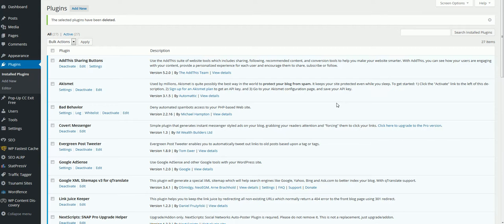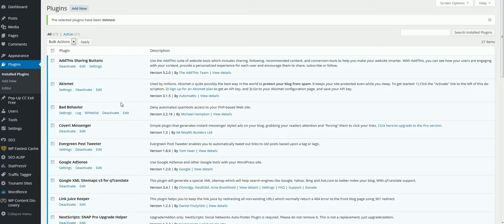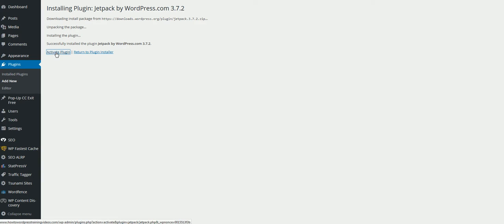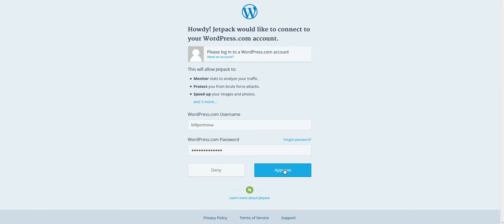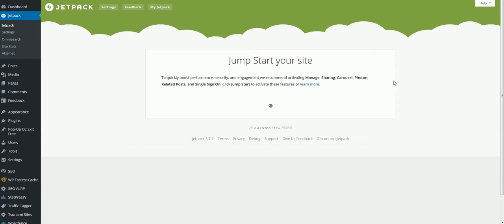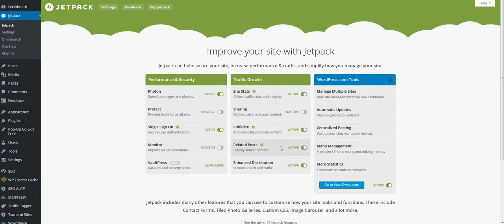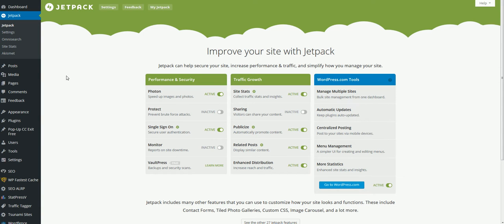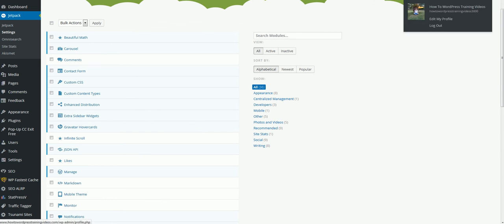How To Install And Setup Jetpack Plugin On Your WordPress Website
How To Install And Set Up Jetpack Plugin On Your WordPress

if you would like to get unlimited free website traffic to your WordPress website checkout WP Content Discovery a free WordPress Plugin

Translated titles:
Cómo instalar y configurar el complemento Jetpack en su sitio web de WordPress

Wie Installieren und Einrichten von Jetpack Plugin auf Ihrer WordPress-Website

Comment installer et installer le plugin Jetpack sur votre site Web WordPress

Como instalar e configurar o plugin Jetpack no seu site WordPress

कैसे स्थापित करें और अपनी WordPress वेबसाइट

Hoe installeer en installeer Jetpack-invoegtoepassing op u WordPress-webwerf

Si ta Instaloni Dhe Vendosjen e Jetpack Plugin Në Website juaj WordPress

እንዴት በ Jetpack Pluginዎ ላይ መጫን እና መጫን

كيفية تثبيت وإعداد البرنامج المساعد Jetpack على موقع الوي

Ինչպես տեղադրել եւ տեղադրել Jetpack Plugin ձեր WordPress կայքում